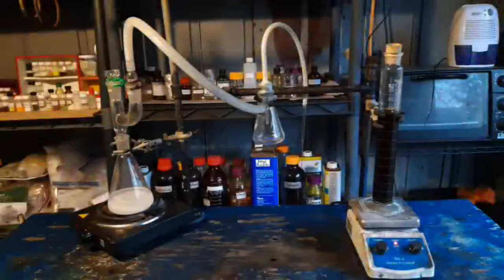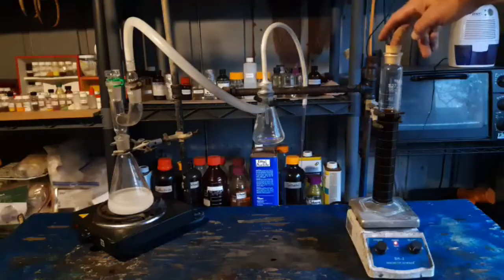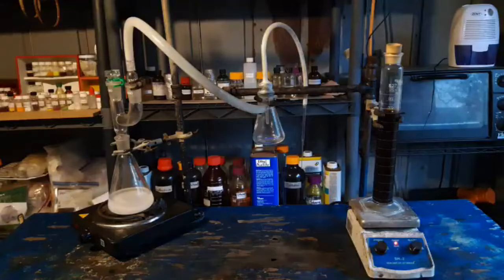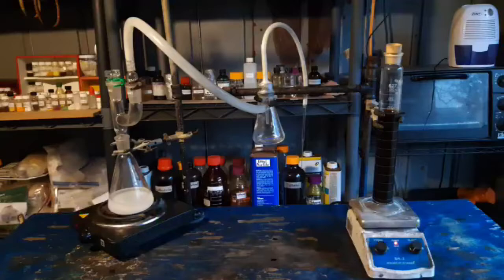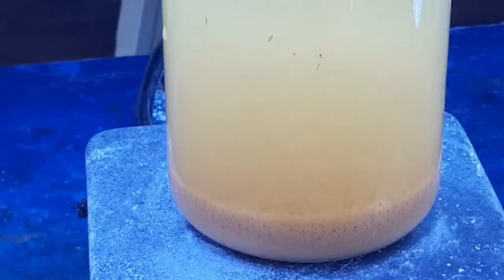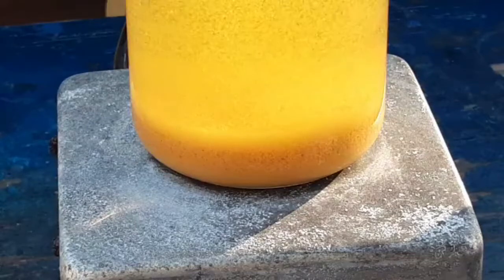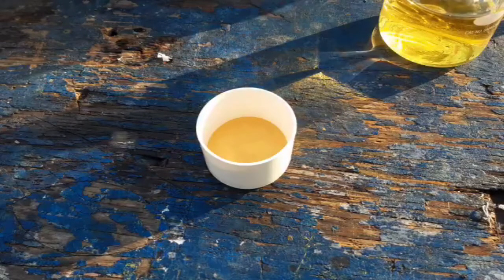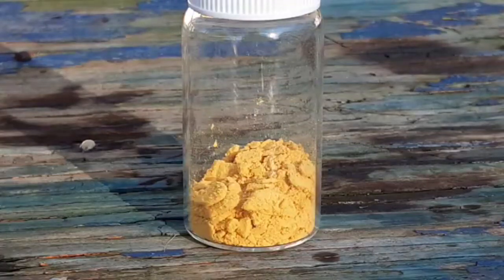Preparation of Diamminedichloropalladium(II) Pd(NH3)2Cl2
PLEASE CONSIDER SUPPORTING THIS CHANNEL. THANK YOU! :-) In this video I prepare an ammine complex of palladium dichloride. Unfortunately I ended up adding way too much ammonia which complicated this otherwise simple prep. After getting some help to know how to go about solving this problem I was able to complete the prep with no issues.